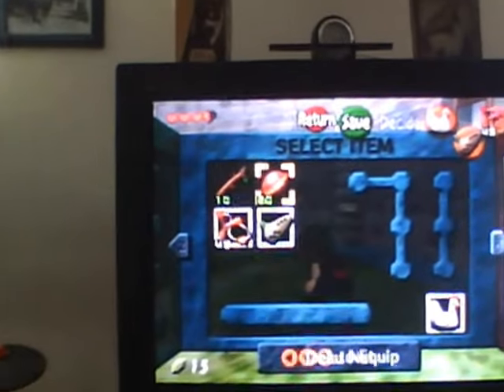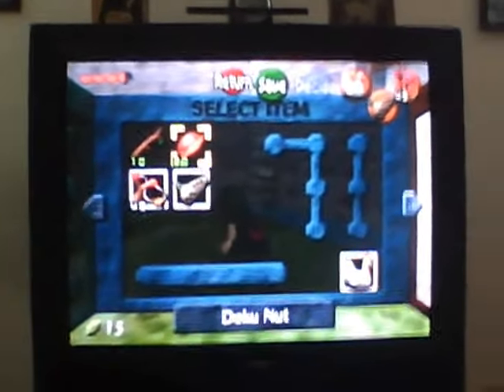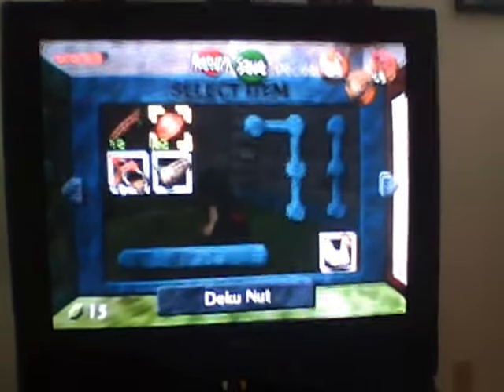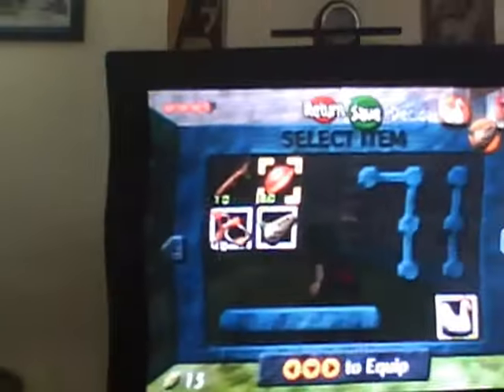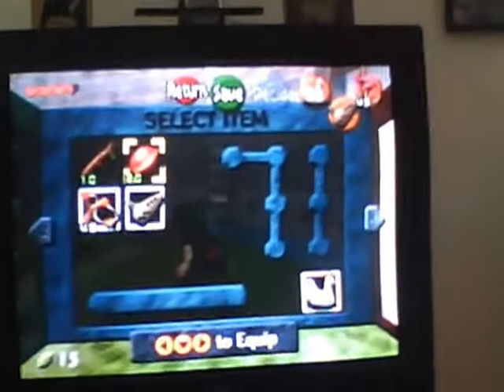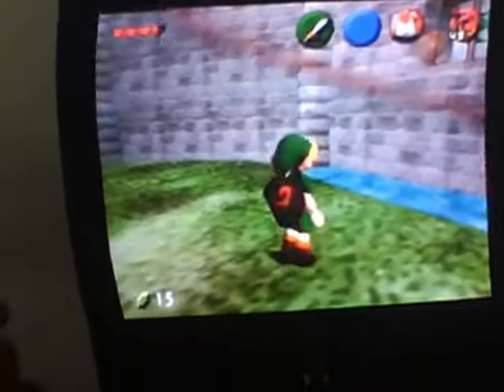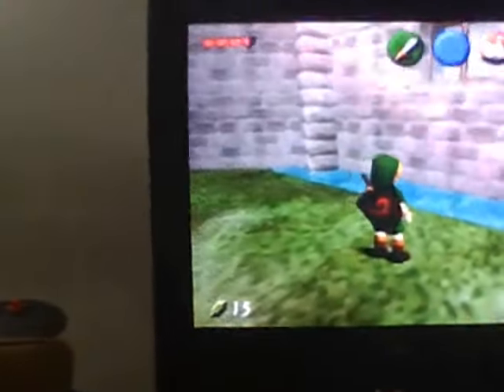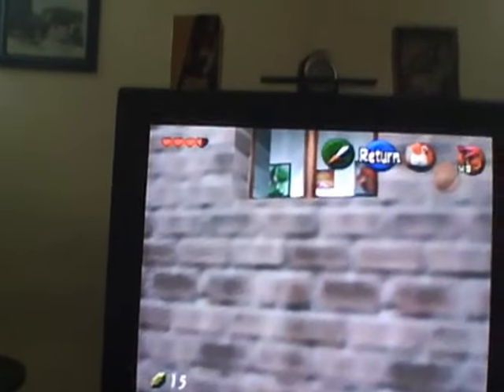Zelda O.O.T Easter Egg:Mario & Friends